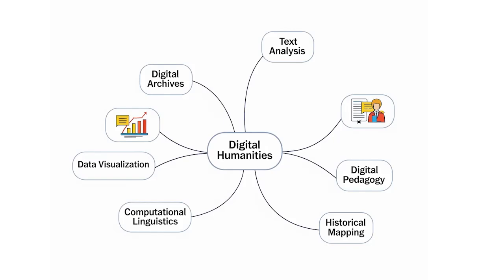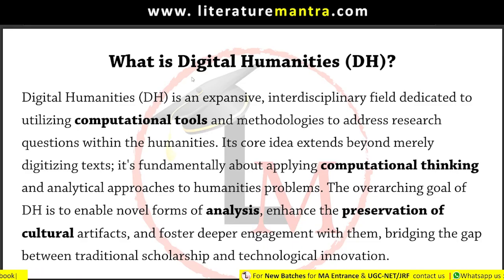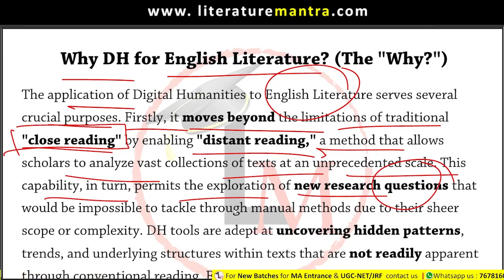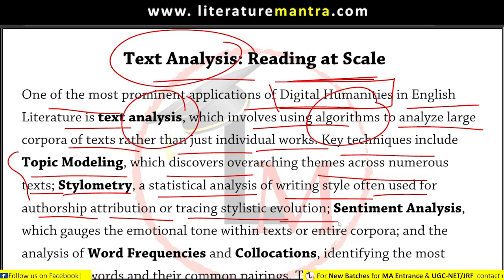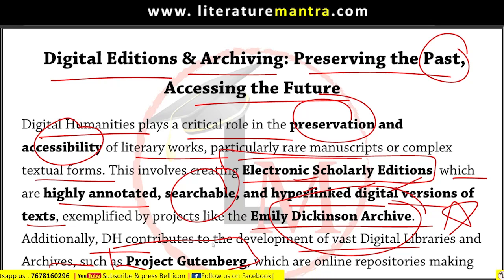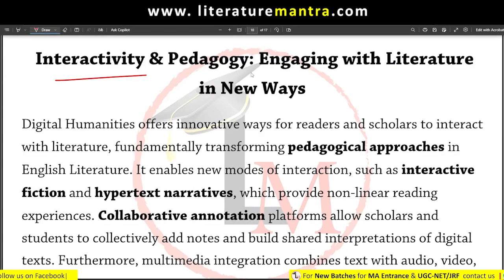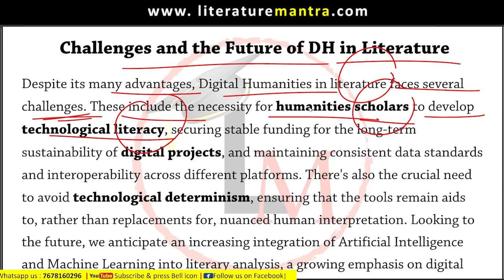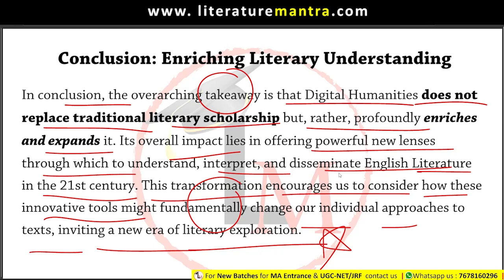Key Aspects of Digital Humanities: Essential for UGC NET English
Dive into the fascinating and increasingly vital field of Digital Humanities with this comprehensive guide to its key aspects and core concepts! If you're a UGC NET English Literature aspirant, understanding Digital Humanities is crucial for contemporary literary studies and for excelling in your examination.

Are you preparing for UGC-NET English / CUET- PG English  / MA English Entrance ? Then learn from the Alumnus of Hans Raj College, Delhi University

        *IMPORTANT MESSAGE FROM HARSH SINGH SIR *

1) Don’t join any coaching WITHOUT CHECKING TRIAL CLASSES and see if they are really helpful.

2) Ask a teacher which College, which University they have Graduated from and done Masters etc. from?

3) Take uploaded interviews with candidates with a pinch to salt. Most so-called big brand coaching centers spend lakhs in publishing false & paid success stories and conducting paid interviews. Remember the thing you should look for in an interview is how a candidate prepared and NOT singing praises of the coaching & how wonderful the teacher was.

4) How good or wonderful a teacher is should be determined after attending several trial classes & going through trial material.

5) BEWARE of so-called ex-assistant professors of Delhi University. Such teachers were mere Guest Teachers. At Delhi University Guest teachers are hired and fired every few months.

6) Guest teachers do NOT have the status of Permanent Lecturers* Ask such so-called ex-assistant professors why their University terminated their contract and did not make them permanent.

7) Often contract termination is the result of Poor Academic record, Poor teaching capability and failure to improve one’s teaching methodology.

8) Most of these Guest lectures claim that they have cleared UGC-NET 20 times or 50 times. But most of the times these so-called ex-assistant professors have cleared NET with 45% marks.

9) Ask them if they were so-brilliant why their contract was not renewed at Delhi University or any University they claim to have worked at?

10) Remember the BEST WAY to check is by attending several trial classes & going through trial material.